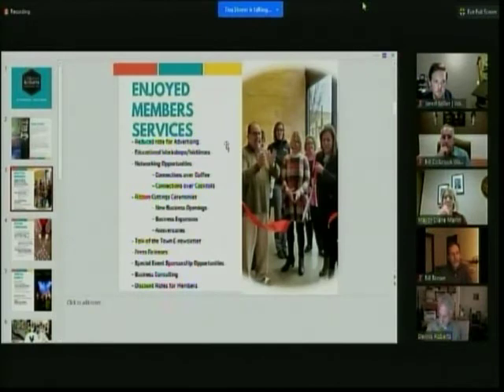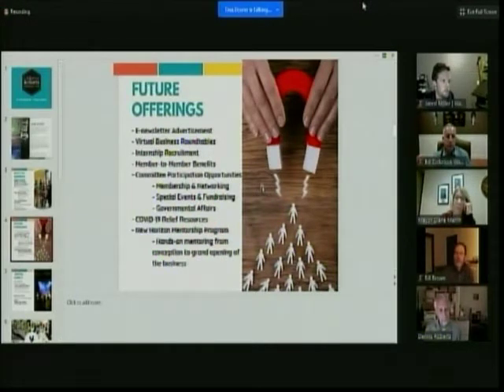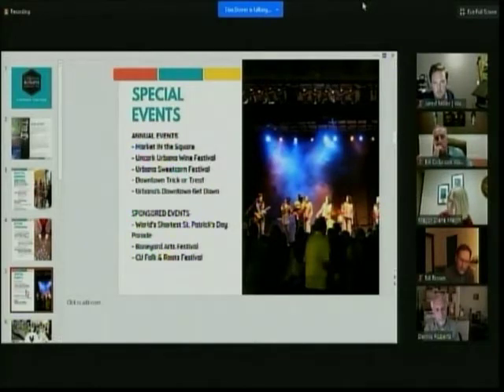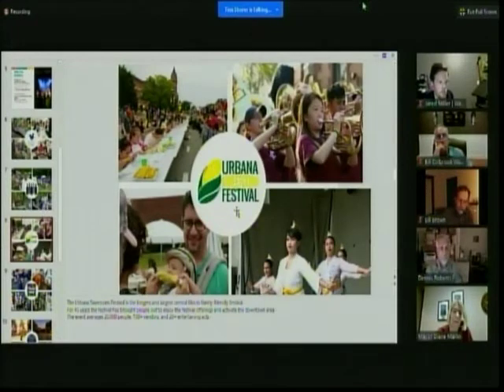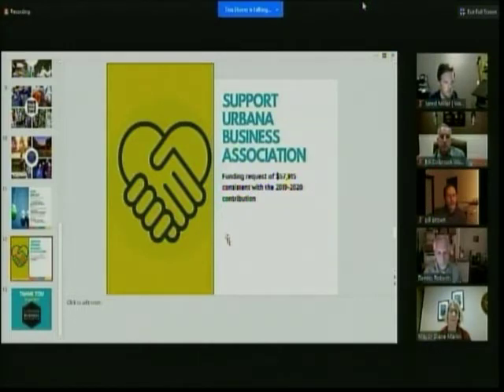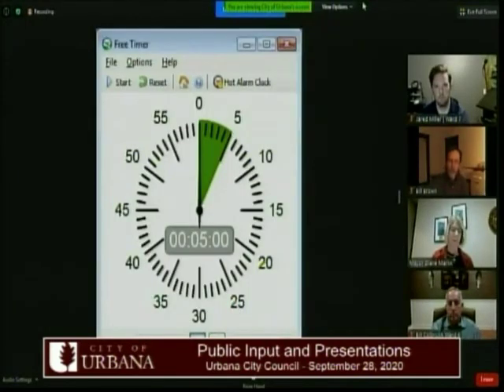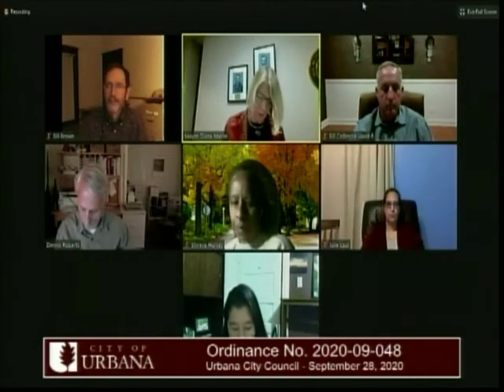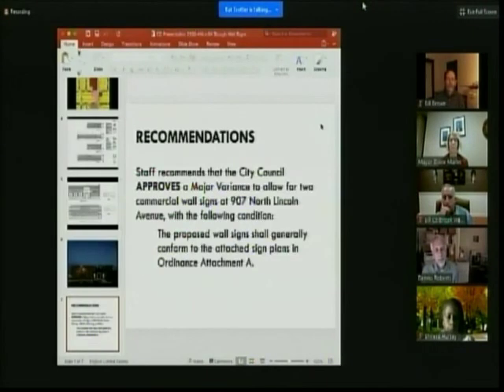Urbana City Council 09-28-2020